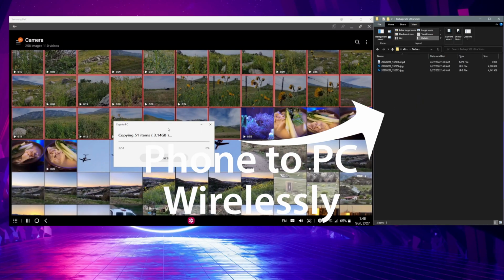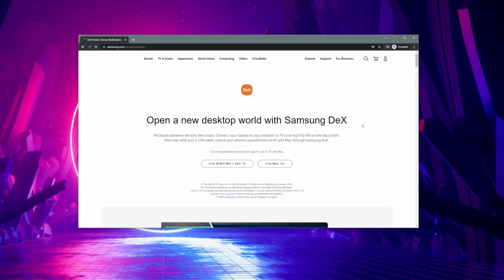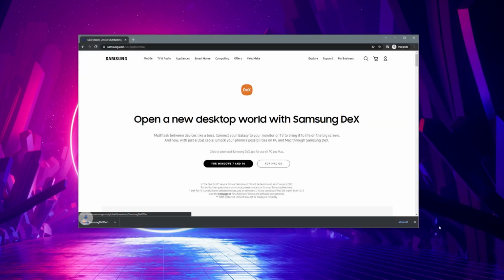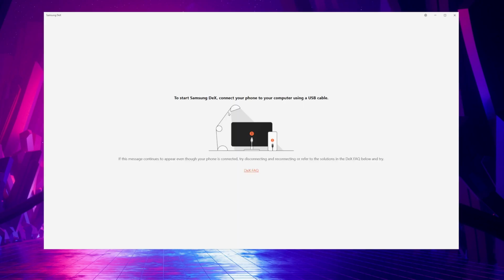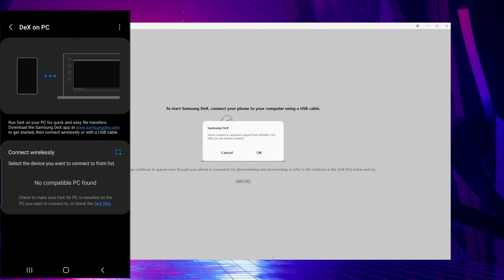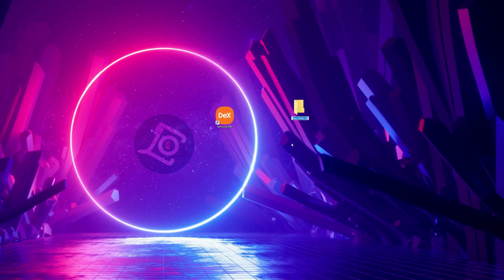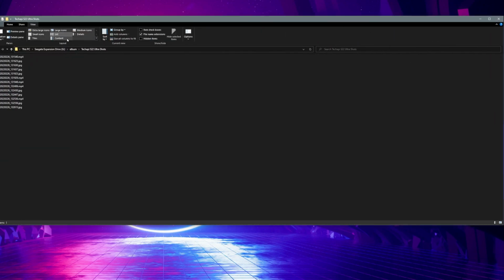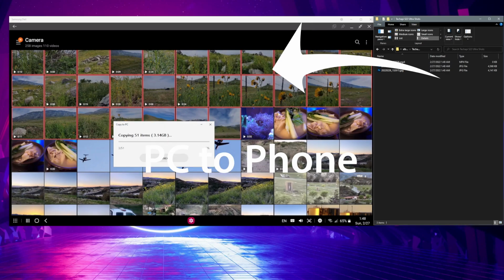Transfer your S22 Ultra Photos and Videos to your PC Wirelessly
Transfer your S22 Ultra Photos and Videos to your Windows PC wirelessly.

Timecodes

0:00 - Intro
0:14 - How to install Samsung Dex to your Windows PC
1:07 - How to Enable Samsung Dex in Galaxy S22 Ultra
0:45 - Copy or Transfer S22 Ultra Photos and Videos to your Windows PC Wirelessly using Samsung Dex

I know there's a lot of ways to transfer or copy wirelessly but this is how I do it specially when you cloud storage is full. You can also transfer using the link sharing but you're limited on file size transfer.

This is a video how I do it using the samsung dex.

Saltwater Tank

Fluval Evo Tank 13.5 galloon:

Carib Sea Arag-Alive Substrate:

VIVOSUN 800GPH Submersible Pump:

M-50 Protein Skimmer: